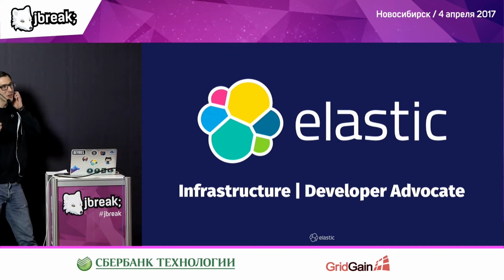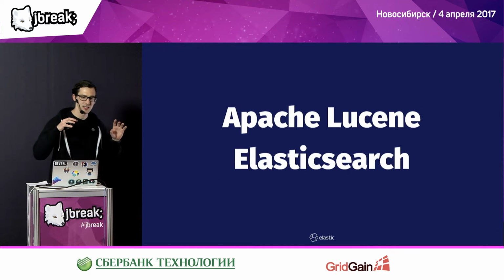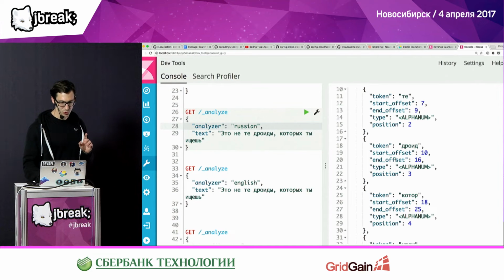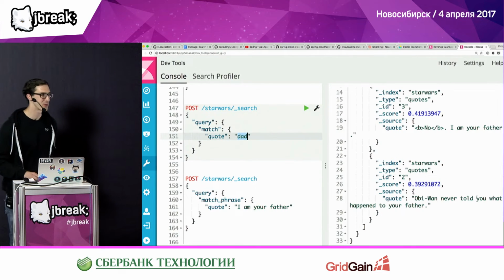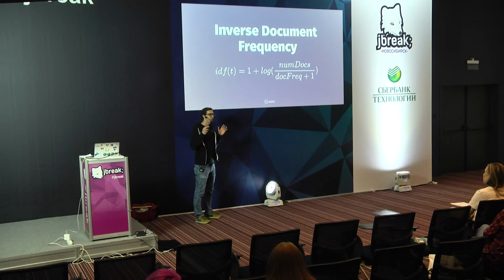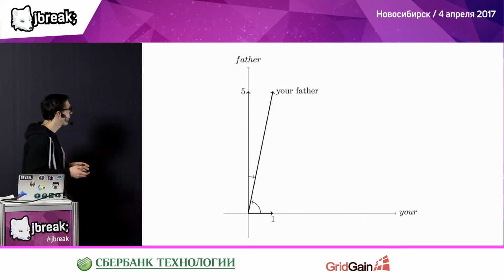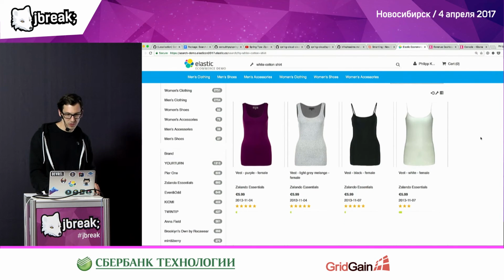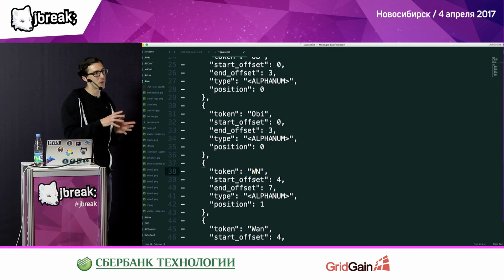Philipp Krenn — Full-Text Search Explained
Подробнее о Java-конференциях:
. . . . Today’s applications are expected to provide powerful full-text search. But how does that work in general and how do I implement it on my site or in my application?

Actually, this is not as hard as it sounds at first. This talk covers:

How full-text search works in general and what the differences to databases are.
How the score or quality of a search result is calculated.
How to implement this with Elasticsearch.
Attendees will learn how to add common search patterns to their applications without breaking a sweat.